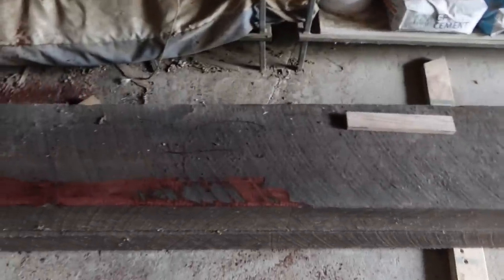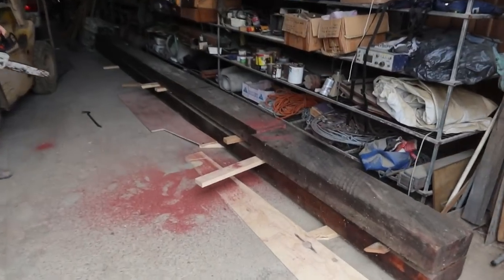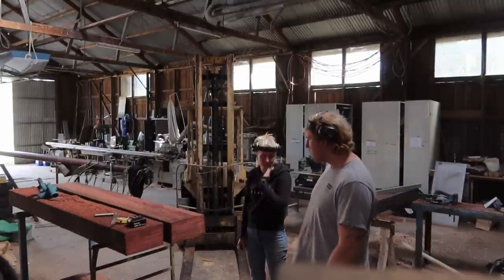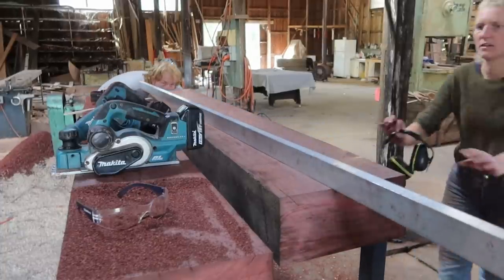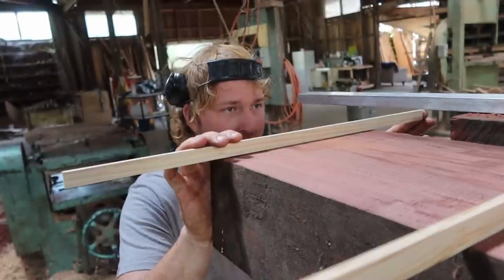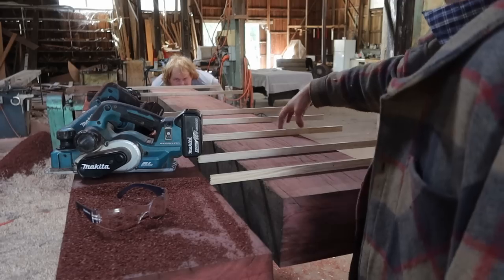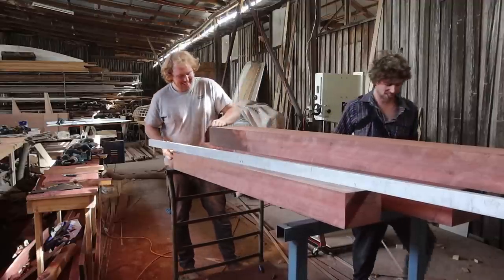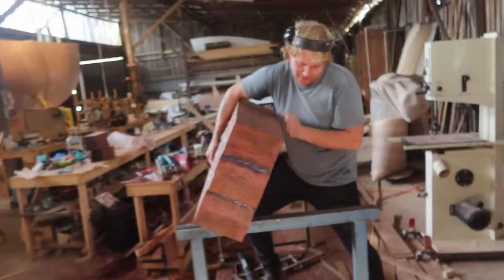Winding sticks on some massive keel timbers! Time to get serious with our wooden boat building(EP16)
Now for something besides planking! Here our good friend Ewan helps Iefke make the keel timbers from some very heavy and large Jarrah.
A lot of elbow grease and thinking gets it done!